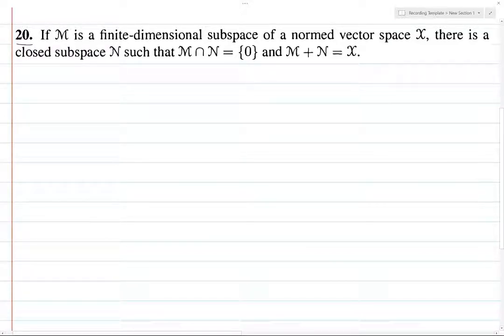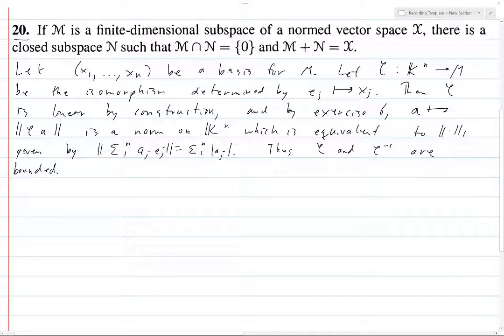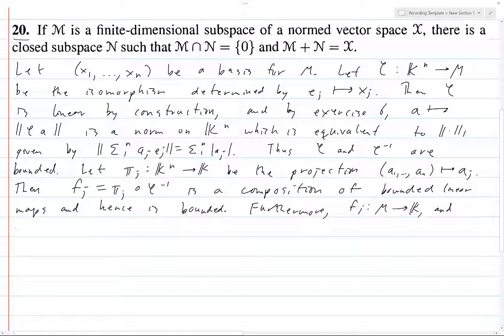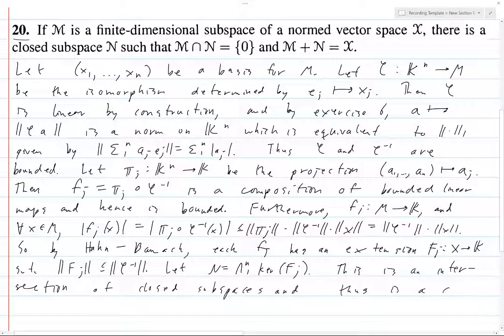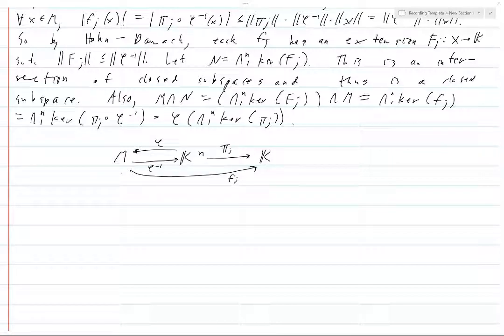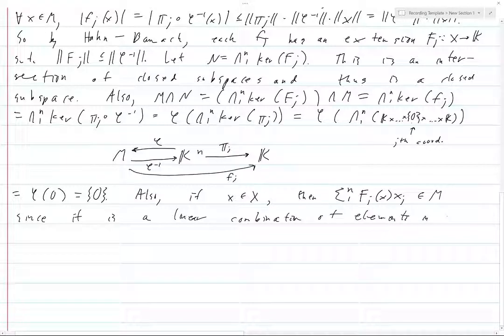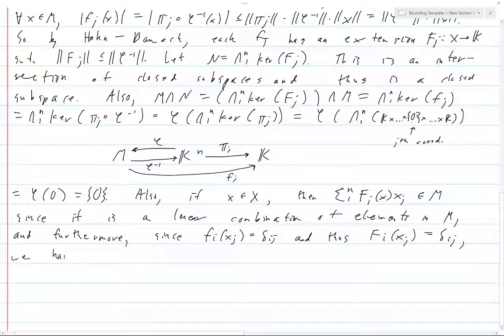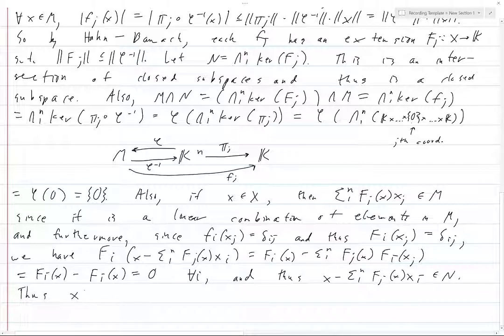Folland Chapter 5 Exercise 20